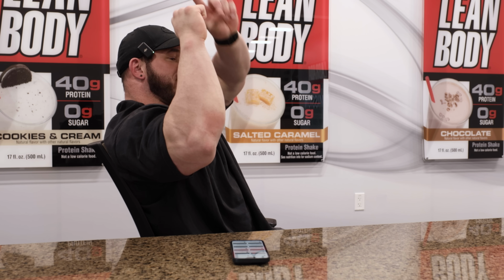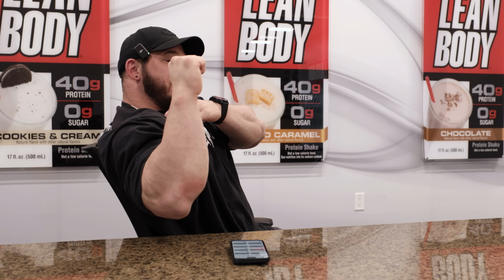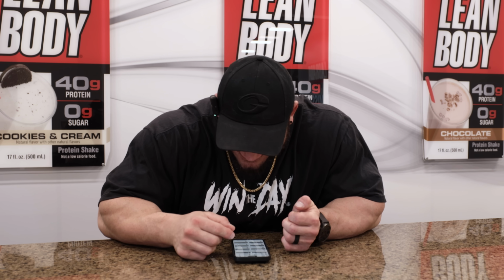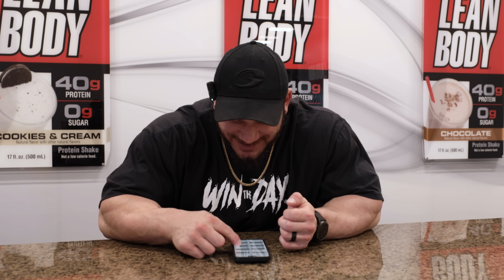Friday Q & A | Hunter Labrada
The next installment of Friday Q&A with Hunter Labrada.

Hunter Labrada: @hunterlabrada
Liv Roth: @livrothh

Use Code: LIVROTH